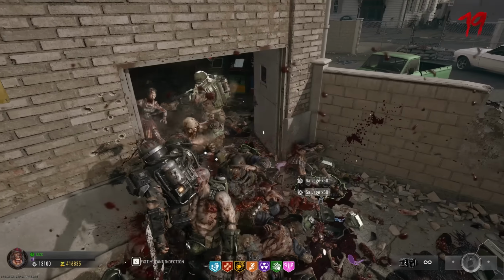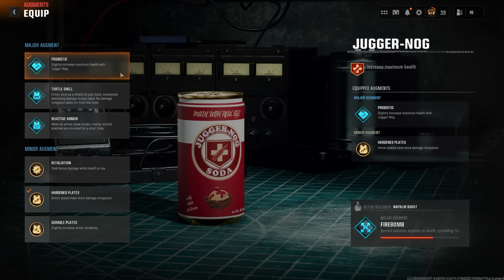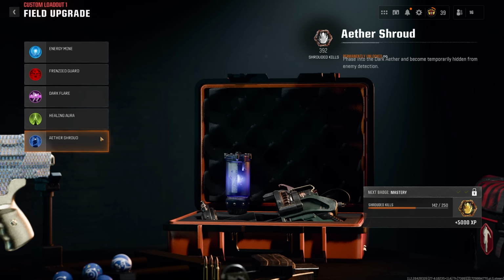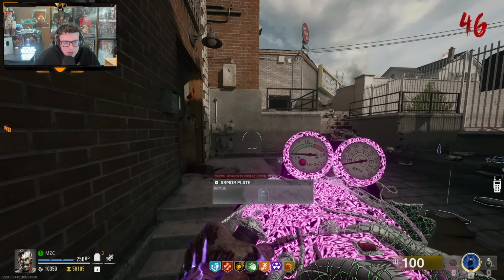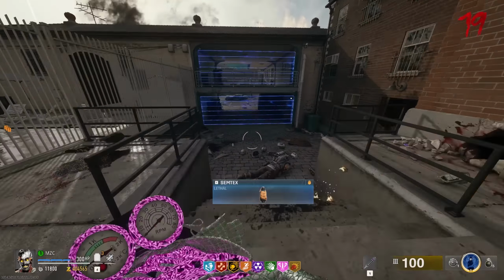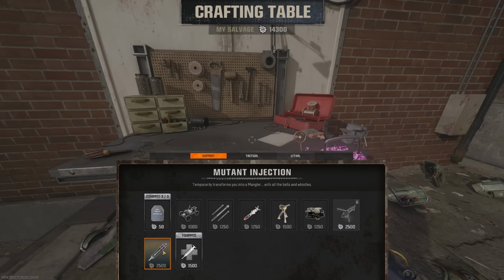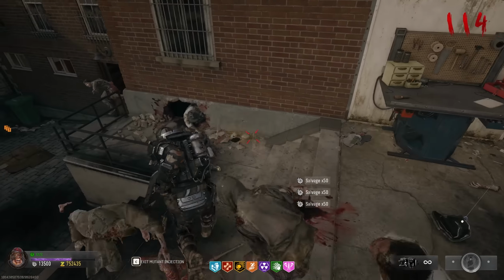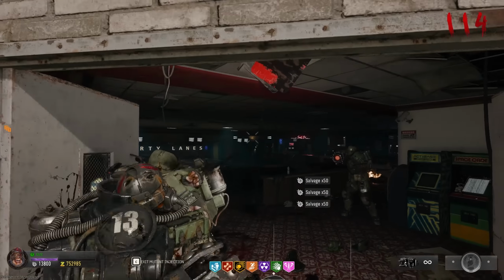EASY LIBERTY FALLS ROUND 100 GUIDE!!! Call of Duty Black Ops 6 Zombies!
This is the EASIEST Round 100 Strategy to use on Liberty Falls!

SECOND CHANNEL: @MoreZC3

FORTNITE CREATOR CODE: "MZC369"